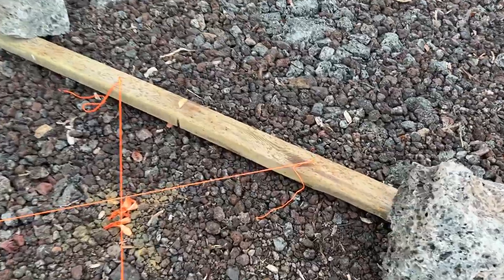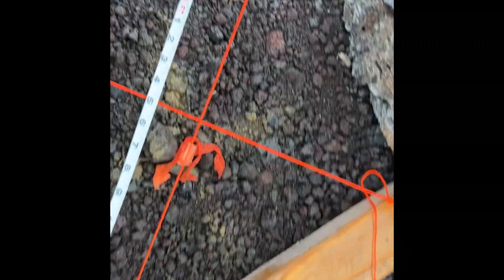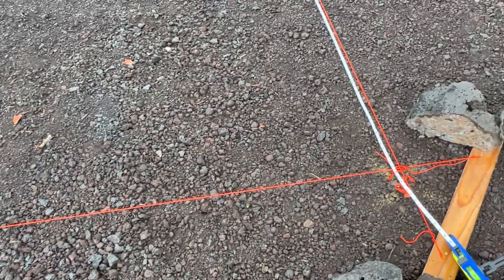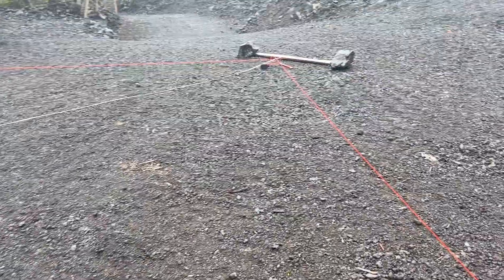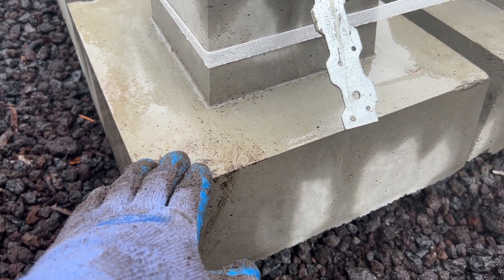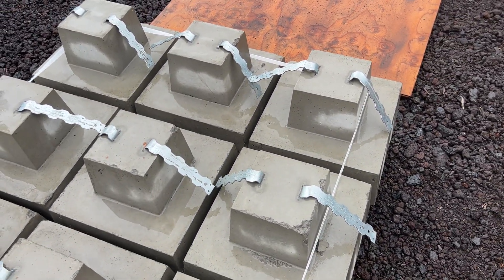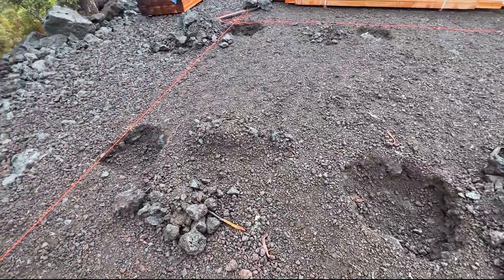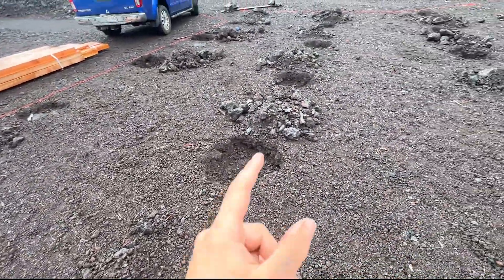Big Island DIY Home Build: Episode 3: Howto Post and Pier Foundation (Part 1)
Join us for episode 3 of our series detailing our DIY Home Build in Hawaii! This is part 1 of the post and pier foundation. We discuss layout of the foundation, digging our holes for the post, and planning for the joists and girders.